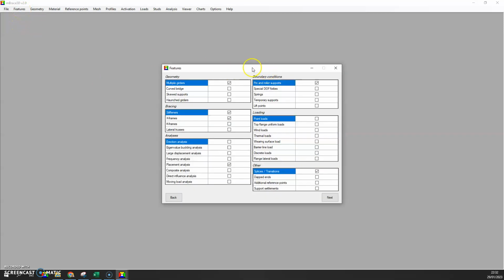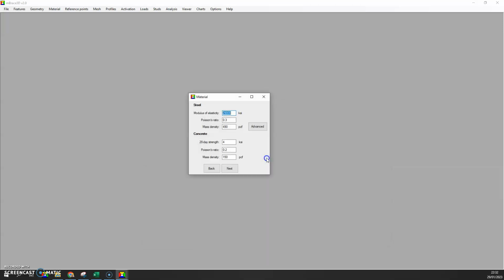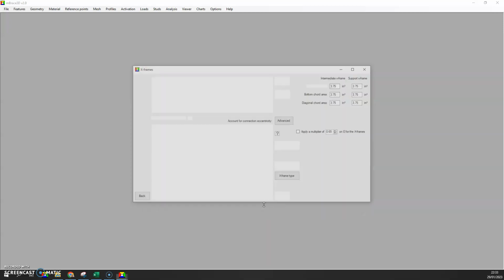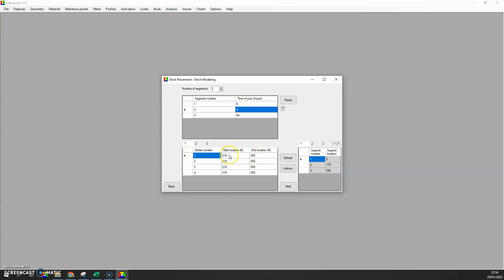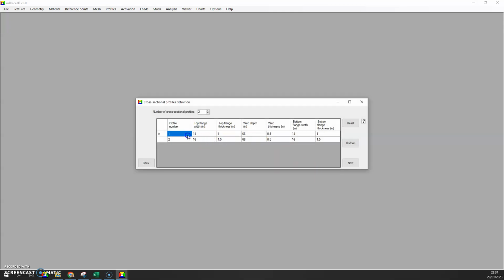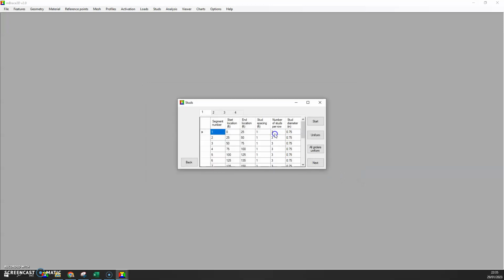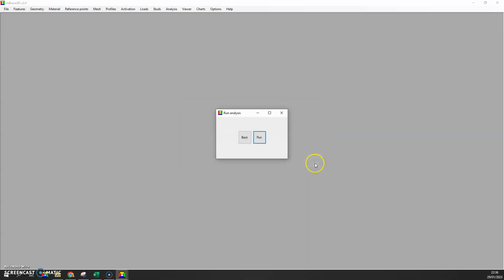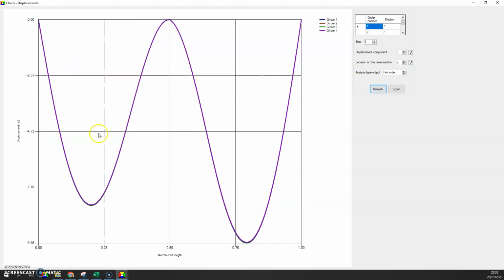19. Placement analysis - Camber, differential deflection due to early concrete stiffening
A balanced deck placement sequence is defined on a two-span four-girder plate girder bridge. mBrace3D is able to capture the partially composite action between the deck and the steel superstructure via the modelling of shear studs as link elements. Those link elements have a time-dependent stiffness, whose magnitude was determined experimentally by earlier tests at the University of Texas at Austin by Topkaya. As the concrete deck hardens and the bridge gradually stiffens, even a balanced placement sequence can lead to an unbalanced camber diagram, which is the object of this video.

Ref.: Topkaya, C. (2002). Behavior of Curved Steel Trapezoidal Box Girders During Construction, Ph.D. Dissertation, The University of Texas at Austin, Austin, TX

Ref.: Engineering for Structural Stability in Bridge Construction, Publication No. FHWA-NHI-15-044, April 2015